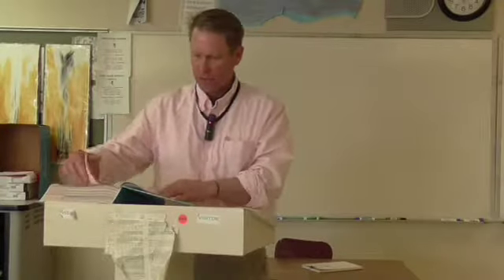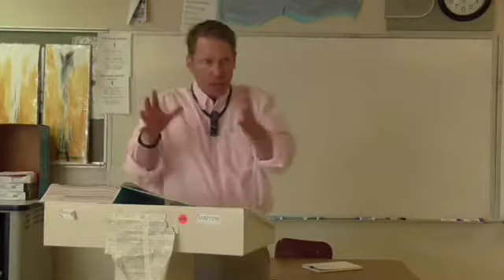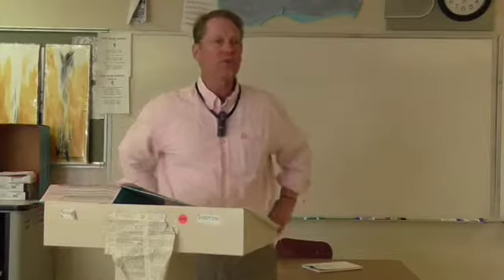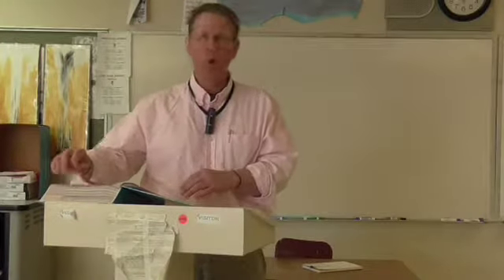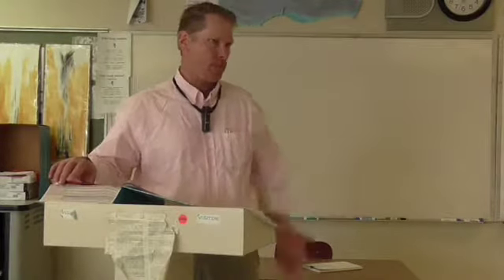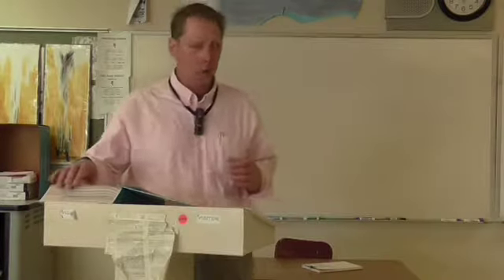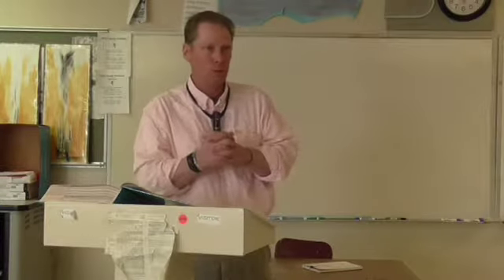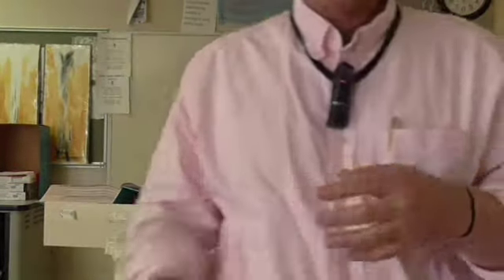Freshman Englsih, An Intro, B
McGee of 303 and Learnstrong.net lectures on An Introduction to Freshman English in 303, B